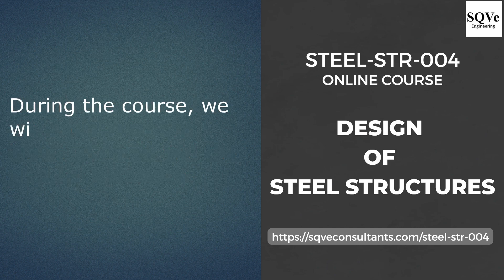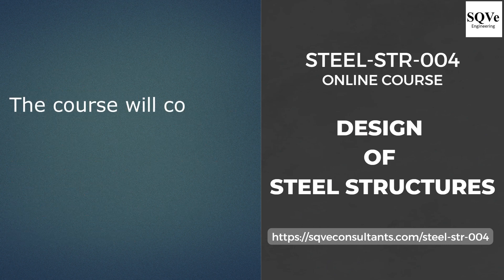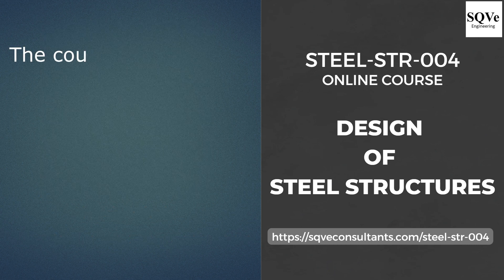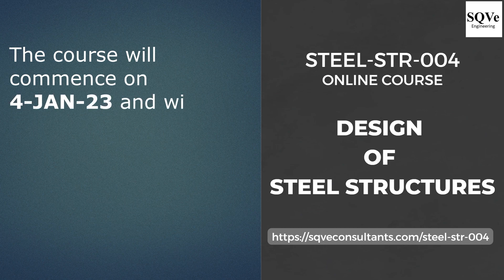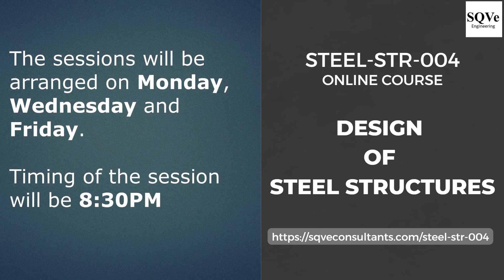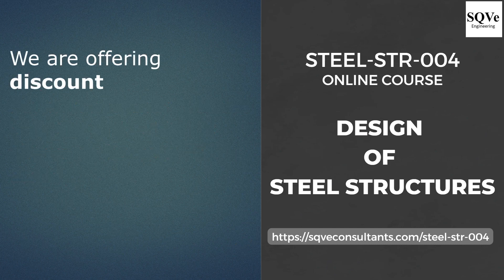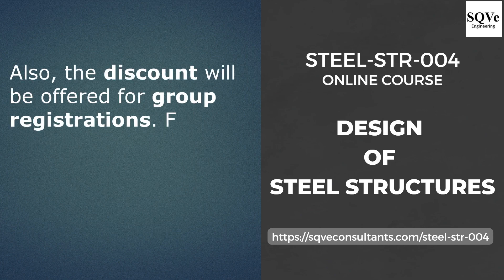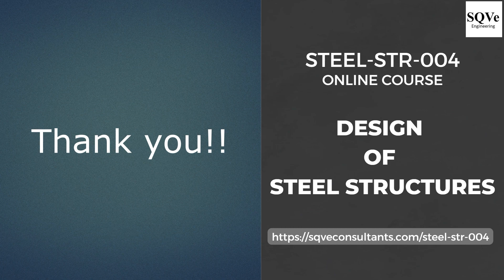STEEL-STR-004: Design of steel structures as per IS 800:2007| STAAD Pro| RAM connection| Bhavin Shah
Link for joining telegram group for technical discussion related to structural engineering

Brief about the course:
For design of steel structures, IS 800:2007 was published before ~14 years but still there are many practical difficulties related to implementation of the IS code. It is not a conventional revision of the code as there is complete change in design philosophy from working stress design method to limit state design method. There are practical difficulties since commentary on the code along with practical examples are not available. Also, there are certain gaps between the latest IS code and the current popular software.

In view of the above, we launched earlier online course STEEL-STR-001 & STEEL-STR-002. After grand success of the same, we are glad to launch the comprehensive online course STEEL-STR-004 for design of steel structures.

The course is designed based on the practical difficulties which are being faced in the industry for design of steel structures.

The course will cover discussion on important clauses of the code as well as application of same in the software STAAD.Pro & RAM connection. The course will cover the important areas such as possibilities of cost optimisation, second order elastic analysis, plastic analysis, elastic buckling load factor, moment amplification factors, effective length calculations, different limit states, block shear, lateral torsional buckling, earthquake resistant design, wind load and seismic load application in the software, MBMA vs IS codes, design parameters in the software, design of taper members, design of gantry girder, design of shear connections, design of moment connections, bolted & welded connections, connection design using RAM connection software, validation of the software, highlighting gap areas between IS codes & software…and many more!!

WHAT IS UNIQUE ABOUT THIS COURSE?
The course is designed by the experienced engineer (Mr. Bhavin Shah) who have more than two decades of experience in the field of structural engineering.

The entire course is designed from the practical aspects which can be readily used in the real projects.
The course is designed to have an interactive mode so that the problems / doubts of the participants can be addressed effectively.
A WhatsApp group will be created for quick communication between the participants and the faculty. The participants will be able to share the discussion points, doubts, queries, etc. in the group. The details in the group will be collated for further discussion in the next sessions.
All the sessions will be recorded and recording of each session will be shared within few hours. If someone miss out the live session then he/she can go through the recording before attending the next session. The participants can share the doubts/queries in the WhatsApp group, after going through the recording which will be addressed in the next session.
The important clauses of the IS code will be discussed along with the software STAAD.Pro and RAM connection.
Recording will be available with all the participants for 180 days.
Certificate will be issued on successful completion of the online course (minimum 80% attendance is required.).
The course is designed as a process of learning together.
This course will be useful for following :

 Practicing Structural Consultants
Owner’s consultant
Proof checking consultants
Senior Structural Engineers in the company
Junior Structural Engineers in the company
PEB design engineers
Civil/structural engineers who do not have prior exposure of steel structures and want to learn from first fundamental
Post Graduate students in Structural Engineering
Civil engineering students who are interested in Structural Engineering.
COURSE FACULTY

He is passionate about Engineering profession with two decades of experience. He is having a dream for enhancing the engineering profession in different organisations. He completed graduation in Civil Engineering and Masters in Structures from Sardar Patel University. He is having unique experience of working in the specialized firm of civil / structural consultancy which grew as multidisciplinary firm (VMS), large multidisciplinary firm (L&T Chiyoda Ltd.) and owner based engineering set up (Adani Infra (I) Ltd.). He worked in different organisations at different levels, starting from junior design engineer to CEO. He is Founder & CEO of SQVe Consultants. He is pursuing Ph.D. in Structural Engineering related to earthquake resistant design of industrial steel structures.